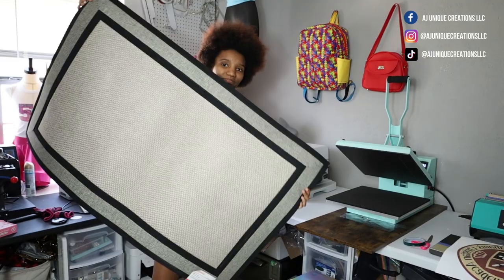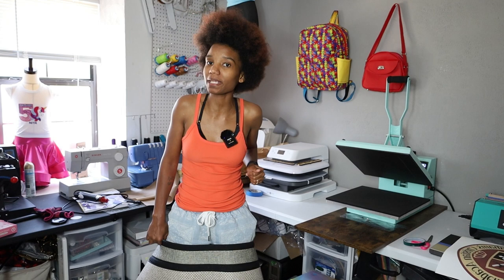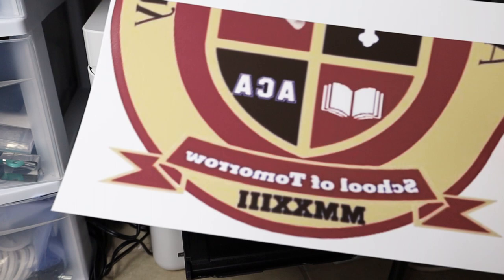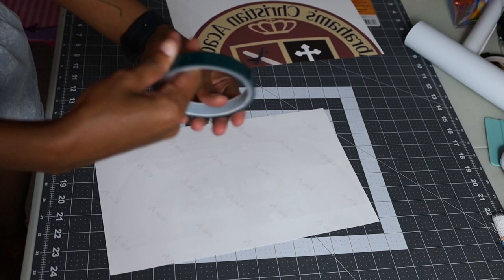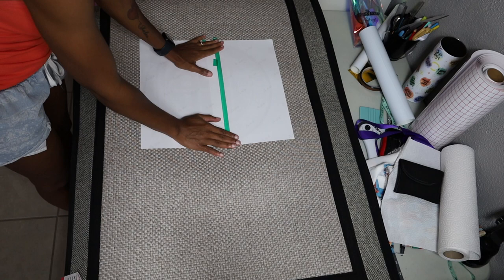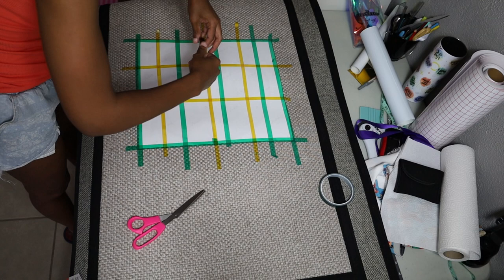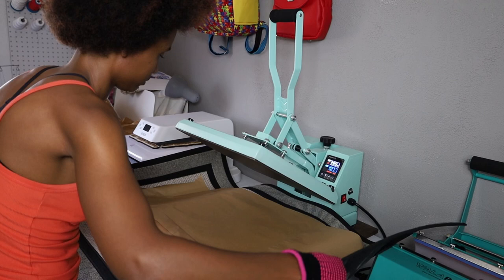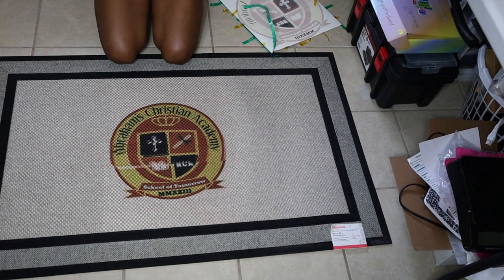Sublimating A Doormat From HOME DEPOT Using A 15 X 15 Heatpress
In this video, I show you how to do Sublimation on the Stylewell rugs from Home Depot. Since they are polyester, they work amazingly well with Dye Sublimation! I recommend doing 400 degrees Fahrenheit for 65 seconds with a firm amount of pressure!